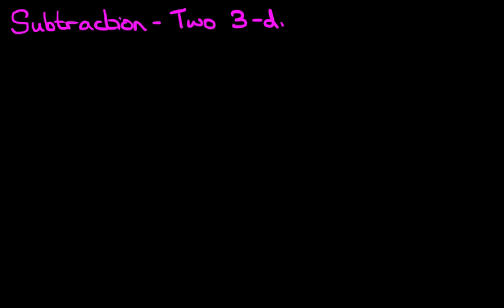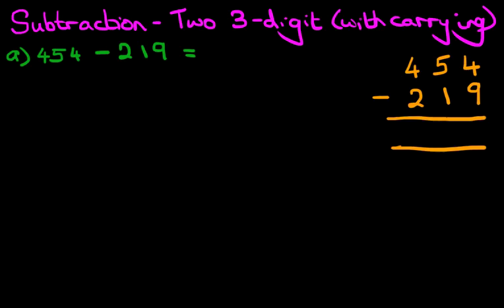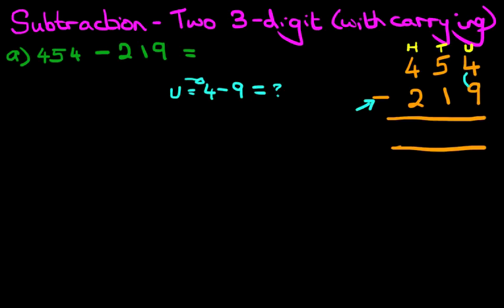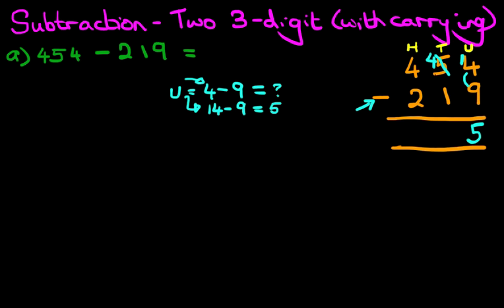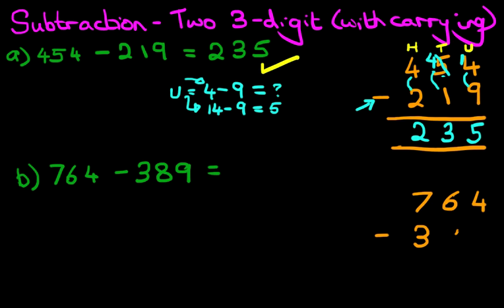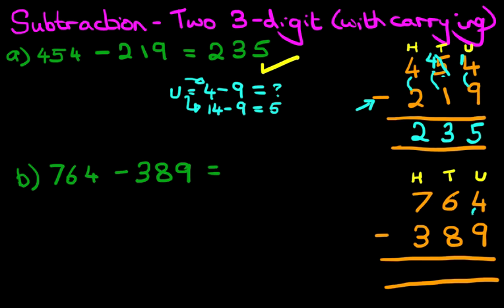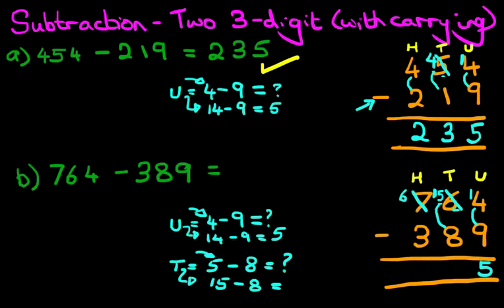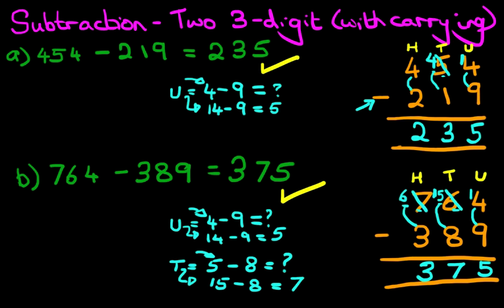Subtraction - Two 3 Digit Numbers (with carrying)